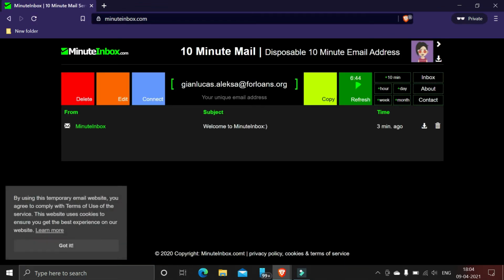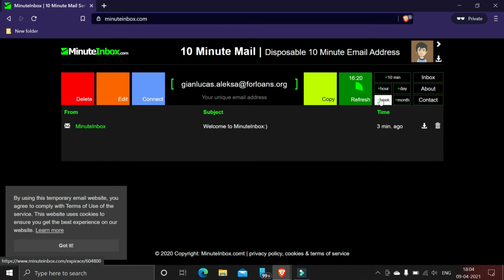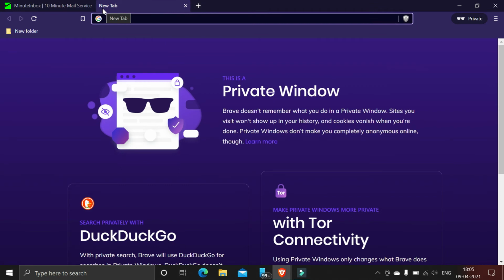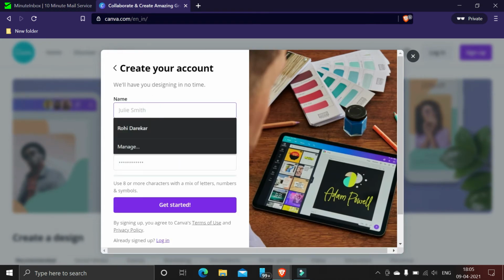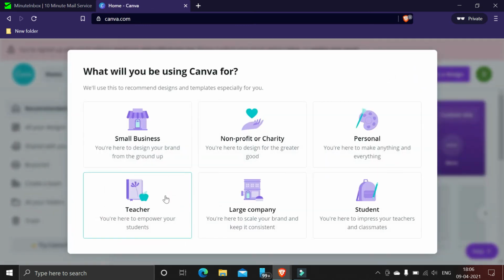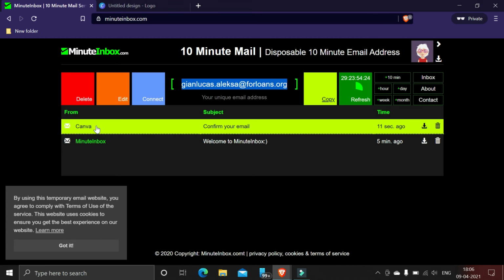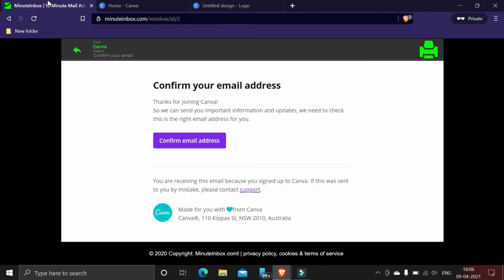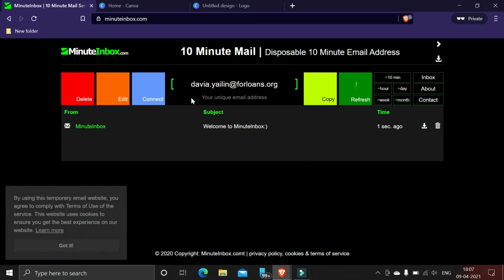How to use temporary email | disposable email generator | temporary email address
Hello, friends welcome to techwithrohit

About me:-
Fullname:-Rohit Jagannath Darekar (callme juniorguruji)
Education:- College student (Fybcs)
location:-Maharashtra

About channel
Channel name Techwithrohit
Content uploaded:-Tech updates, Apps and software review, Smartphone review